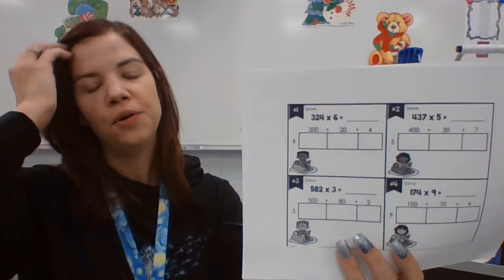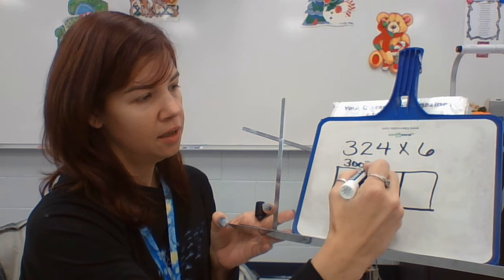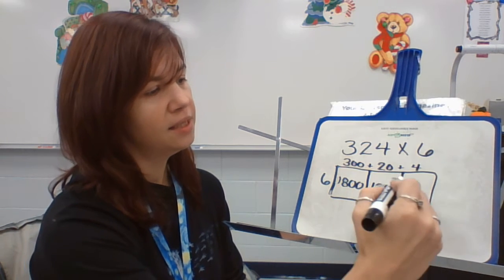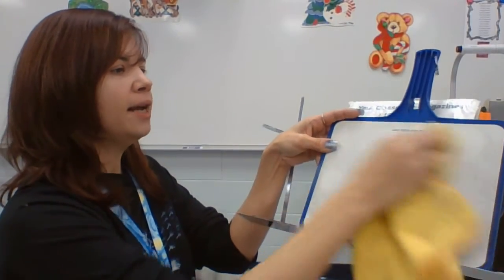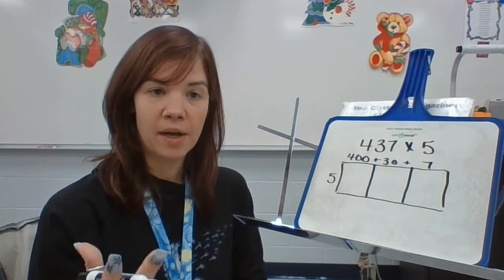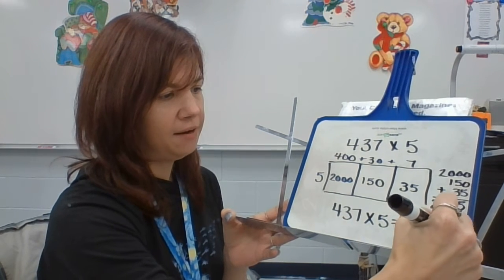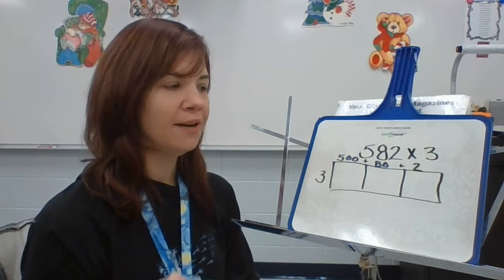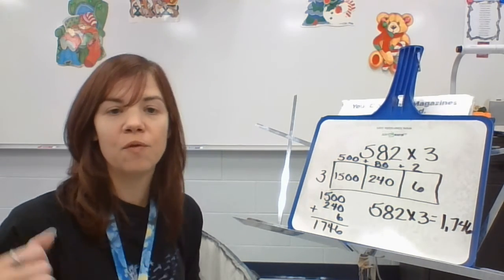Area Model Practice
How to use the area model to multiply 3 digit by 1 digit numbers.